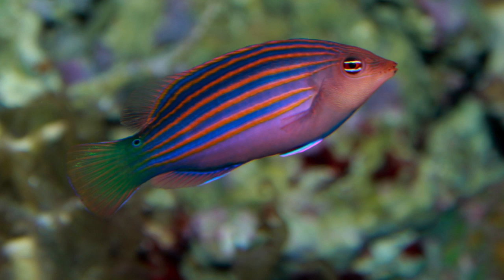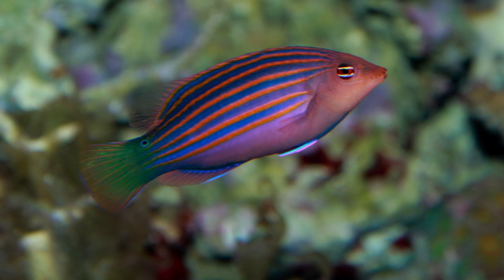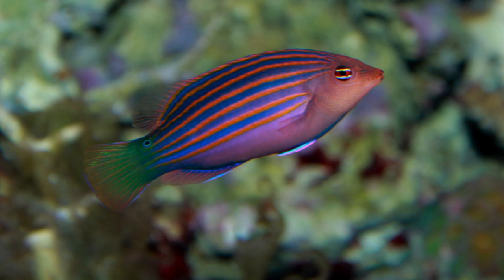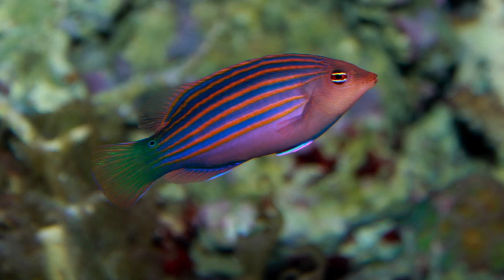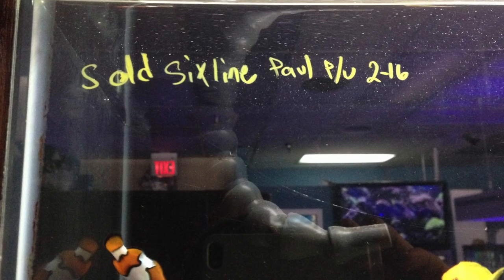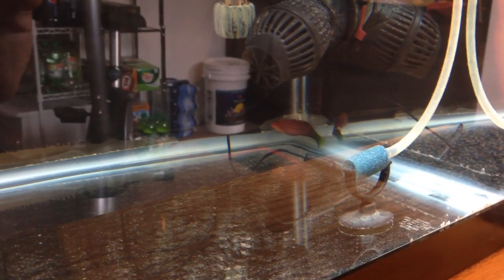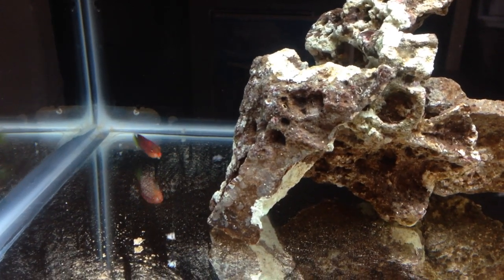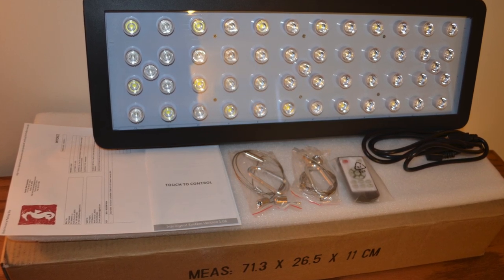Ocean Motion Reef Build 7 Six Line Wrasse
In this video I introduce Primo, the six line wrasse.  This will be the first fish to enter the Ocean Motion Reef.